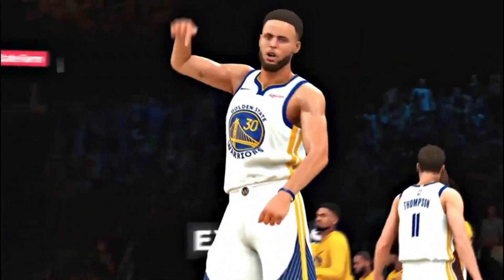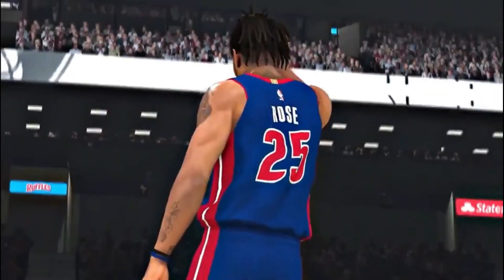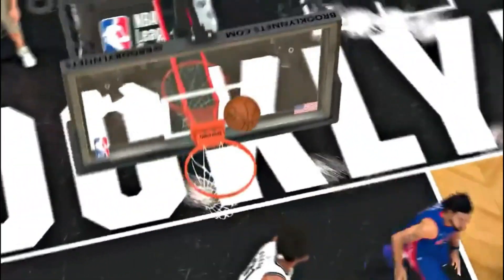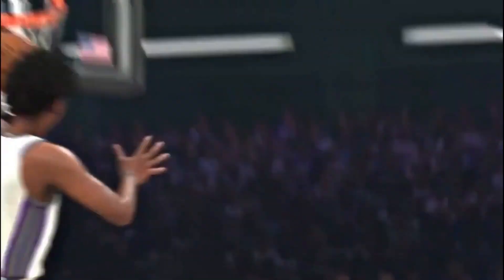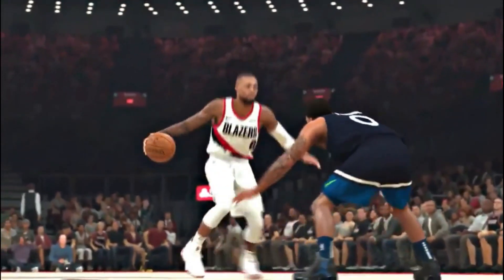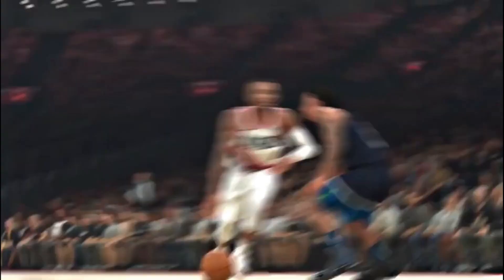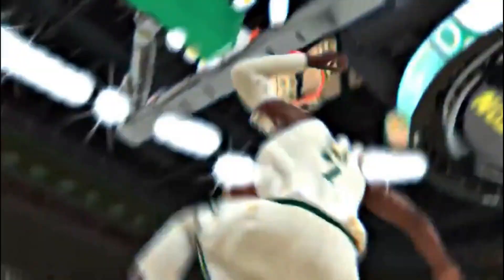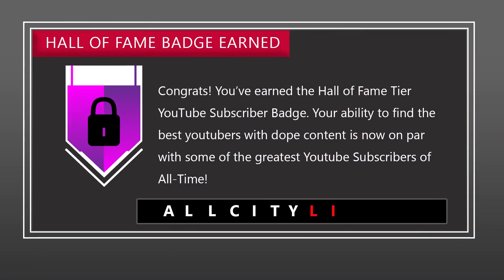RELENTLESS FINISHER BADGE | NBA 2K20 | CHANGE EXPLAINED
The Relentless finisher badge has changed for NBA 2K20 and is now more closely related to energy/fatigue. We explain all of the changes and show you which badges to equip to help you get the most out of your relentless finisher badge this year! We will also help you understand the relentless finisher badge and what level to set it and which finishing badges to equip with your relentless finisher badge.
◄█▬█ █ ▀█▀ thε ★LIKE★Button
◄█▬█ █ ▀█▀ thε ★SHARE★Button